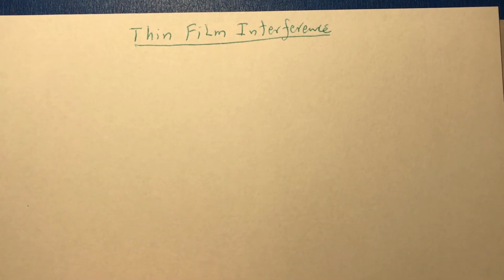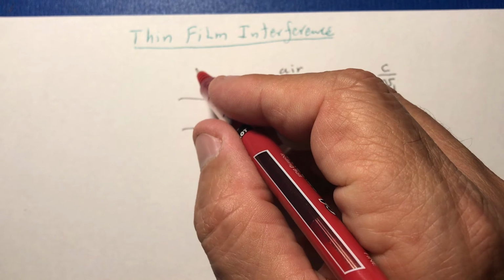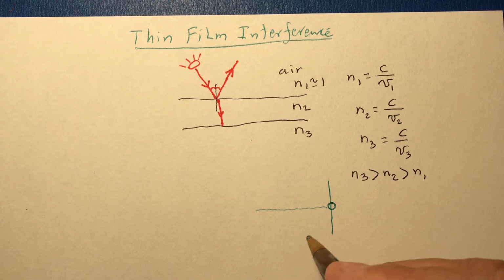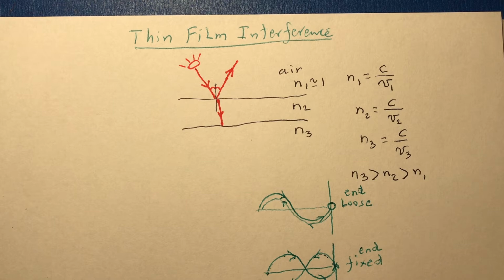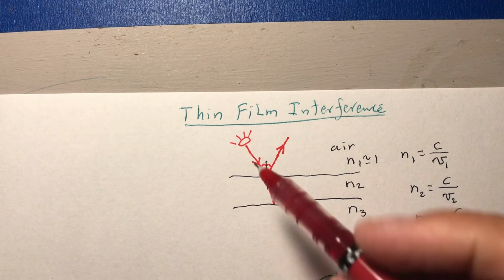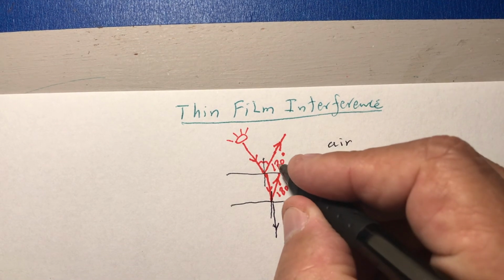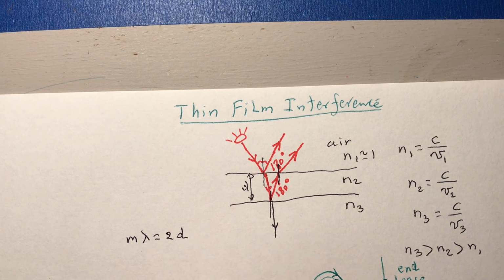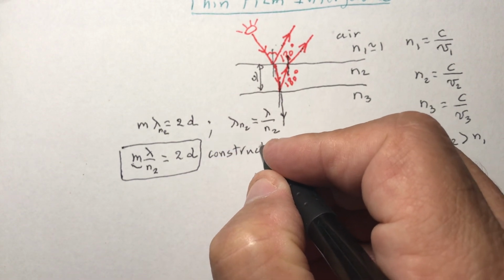PHY160 Thin Film Interference - Construction of Two Waves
Thin Film Interference - Construction of Two Waves